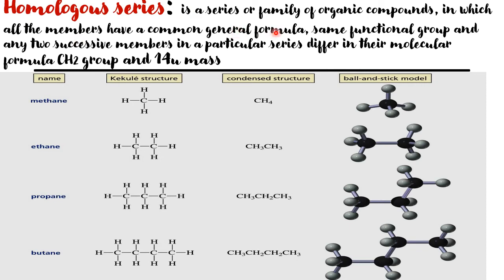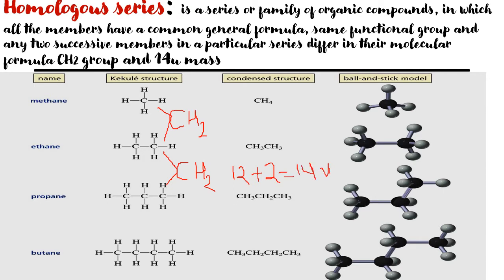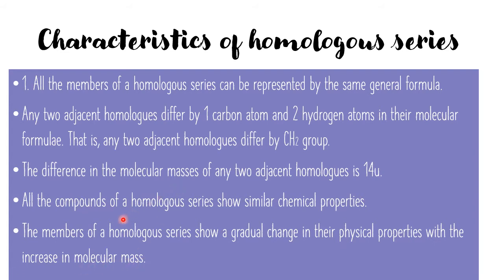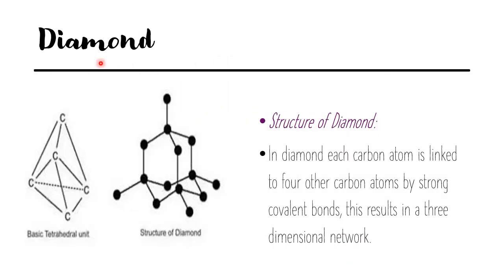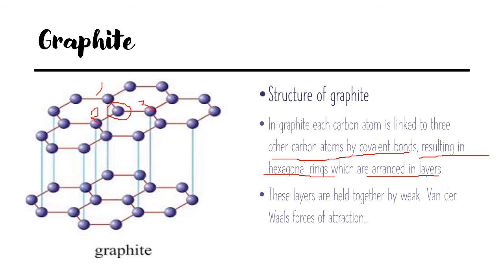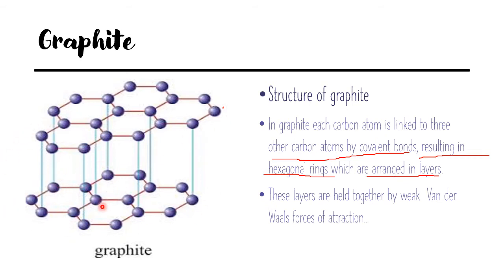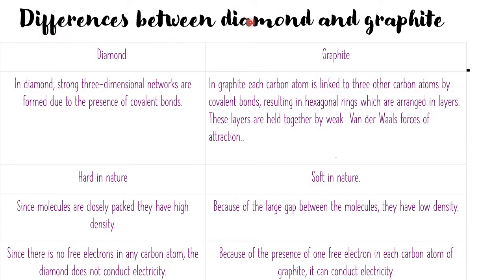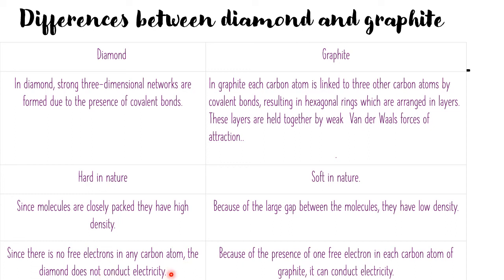1.Homologous series 2.Alltropes of carbon